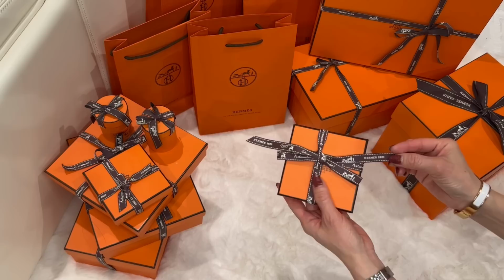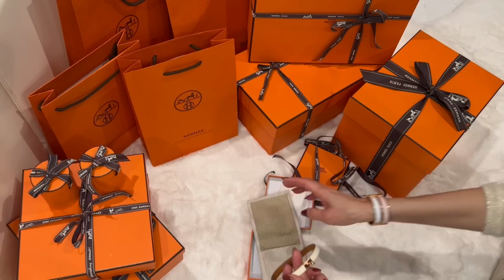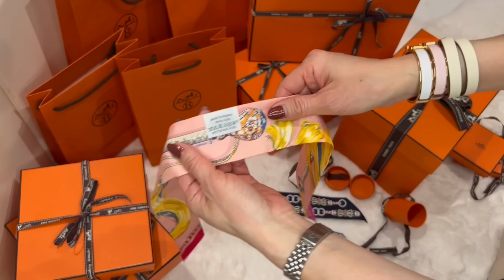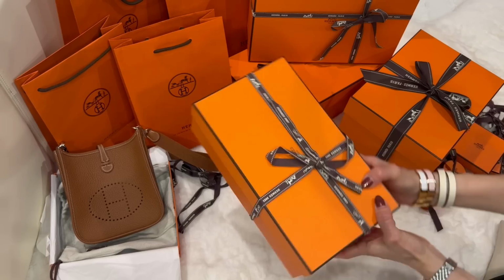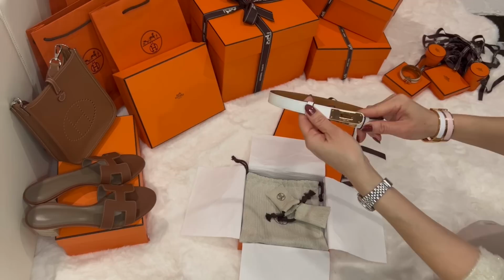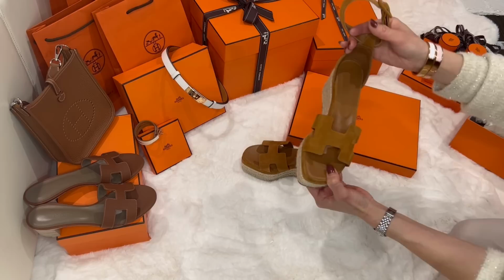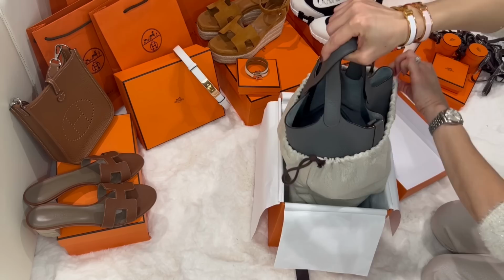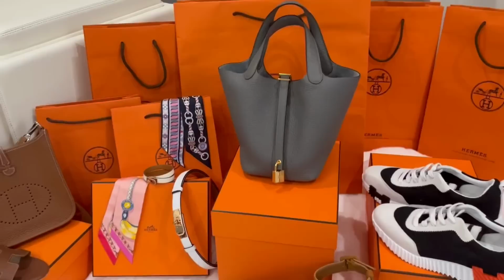Huge Hermes Unboxing Haul I My Paris Luxury Haul 2024 + Paris Hermes Flagship Store Shopping Vlog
Huge Paris Hermes Haul with Price comparsion Europe vs US  I Hermes unboxing Bags, Birkin or Kelly bag? Unboxing Hermes Picotin 18, Hermes Mini Everlyn 16, Hermes Kelly Belt, Hermes Oasis Sandal, Hermes Bouncing Sneaker, Elda Espadrille Sandal,  Hermes Twilly , Hermes Clic H Bracelet and Hermes Mini Kelly Double Tour Bracelet